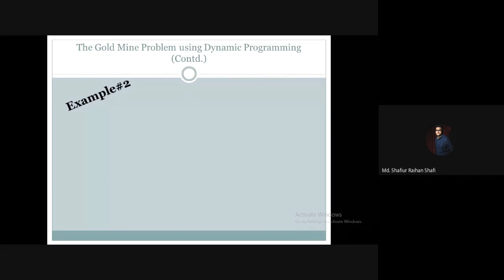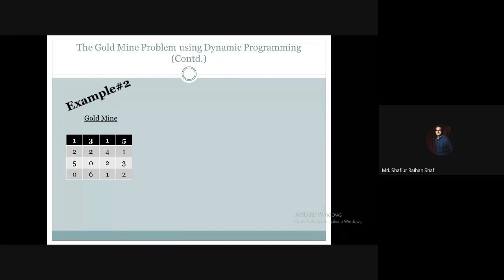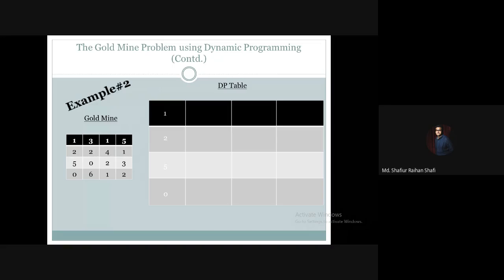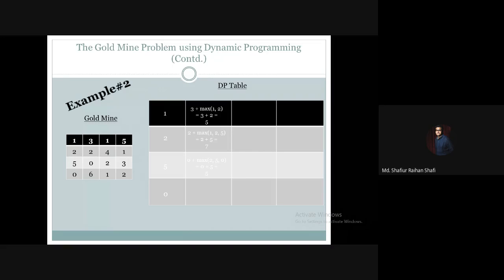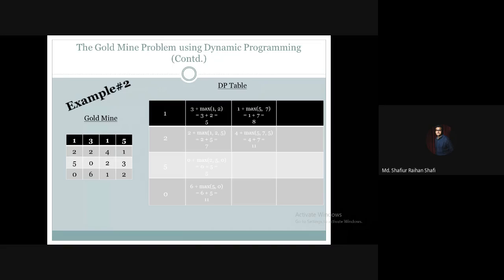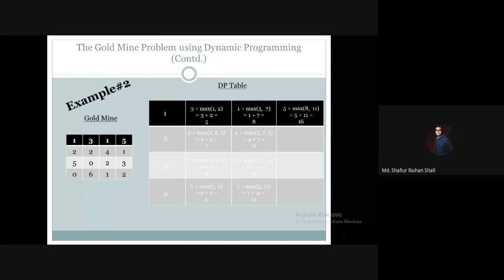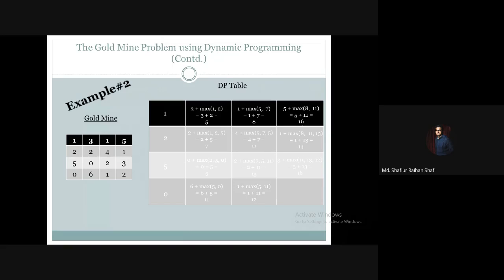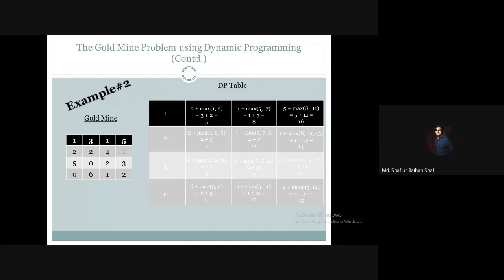Gold Mine Problem using Dynamic Programming | Worked Out Example#2